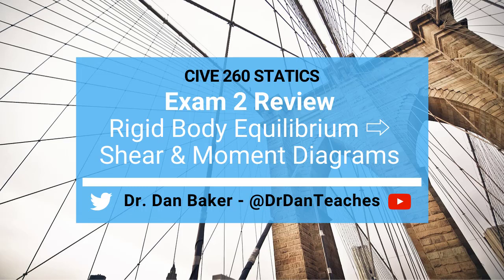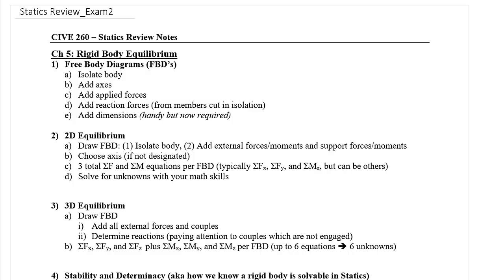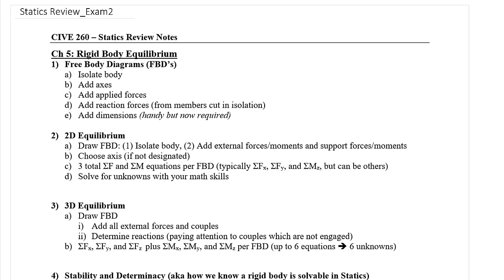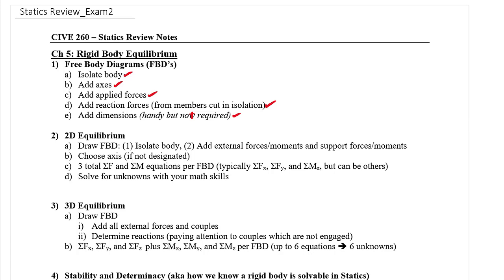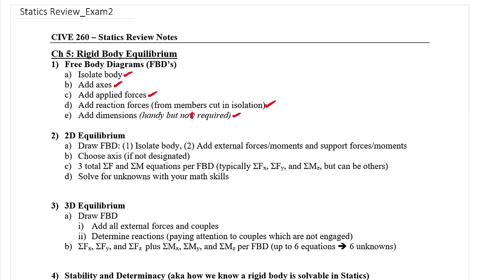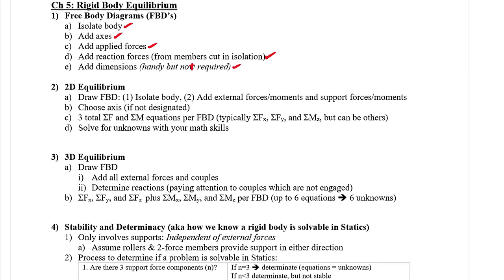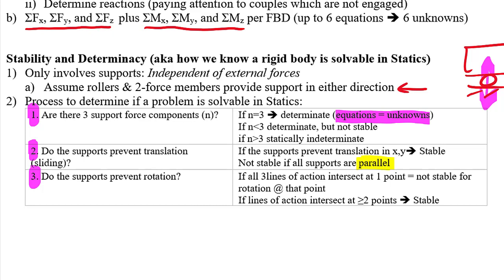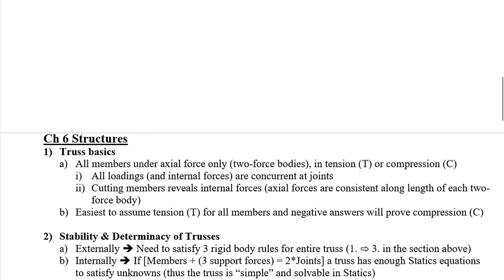Statics: Exam 2 Review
CLASS: Engineering Mechanics: Statics
TOPIC: This video covers the topics of Ch 5 Rigid Body Equilibrium, Ch 6 Structures, Ch 7